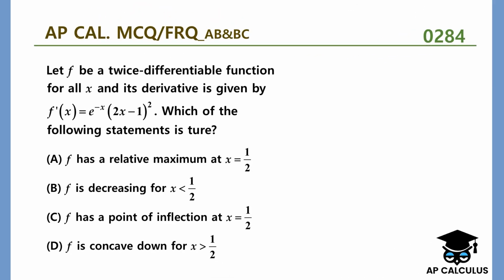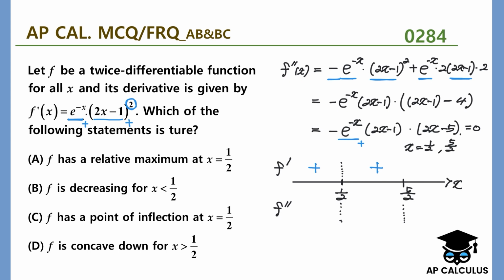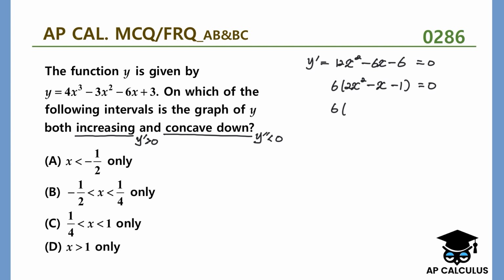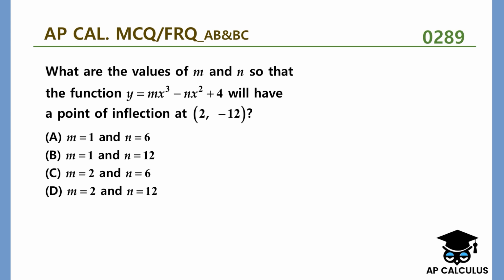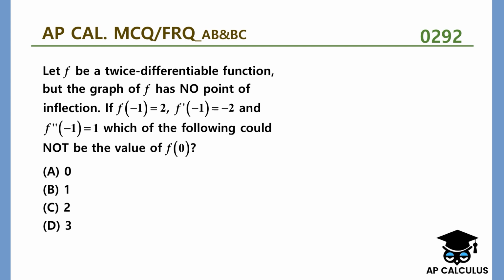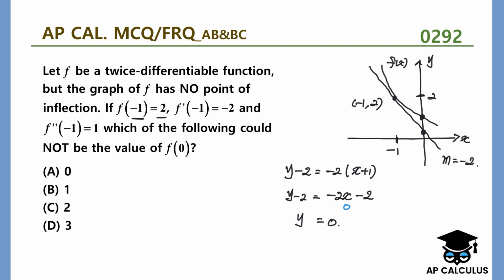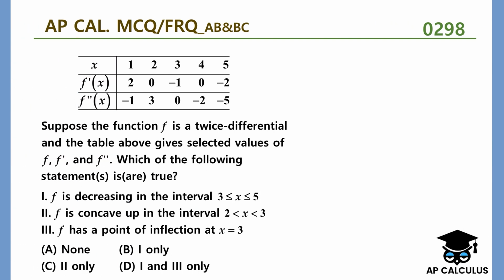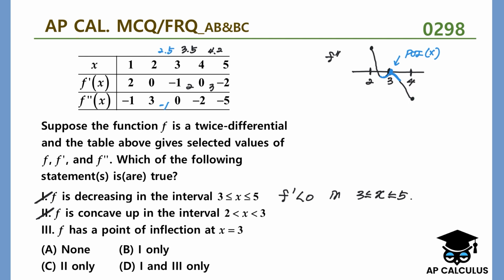𝗔𝗣-𝗖𝗔𝗟𝗖𝗨𝗟𝗨𝗦 𝗔𝗕&𝗕𝗖 Exam Prep #11 | Ch 3-4. Concavity and the Second Derivative Test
00:00 Problem 1
07:39 Problem 2
13:28 Problem 3
17:28 Problem 4
22:14 Problem 5
25:43 Problem 6